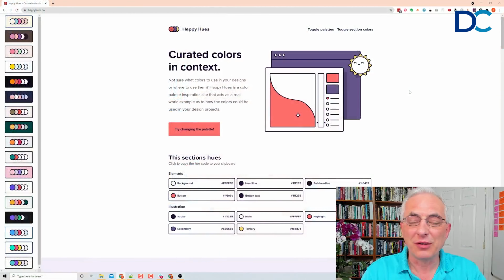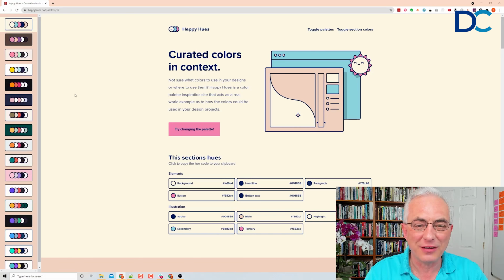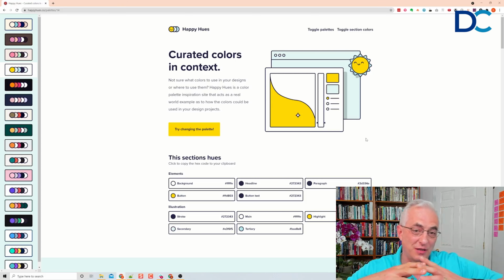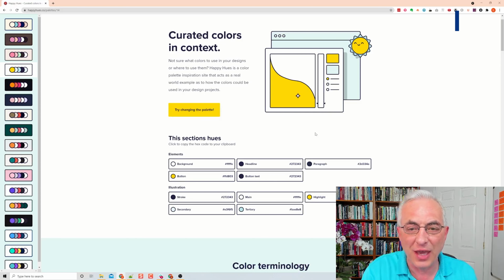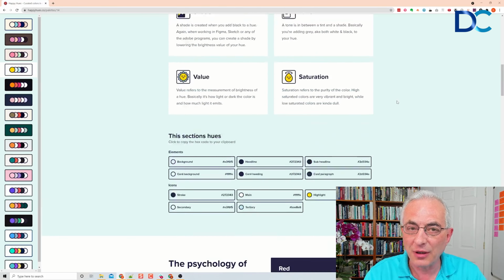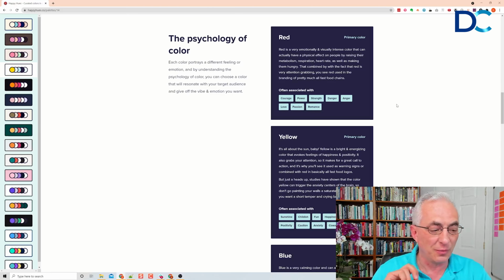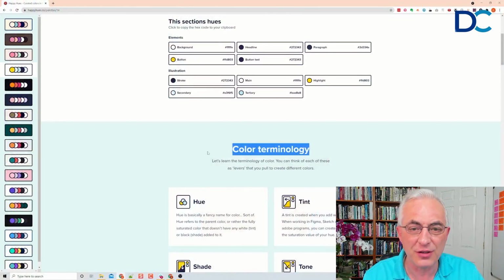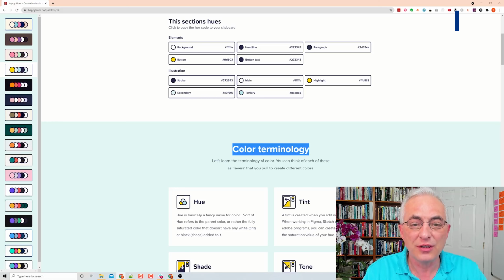Creating Better Webpages Using Color Palletes - Don Crowther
Web page design is an art that combines aesthetics with functionality, and this video, 'Creating Better Webpages Using Color Palettes,' is your guide to mastering this skill. In this tutorial, we delve into the crucial role of color in creating your webpage, offering insights and tips on how to select and combine colors effectively to enhance the overall look and user experience of your website.

Understanding the principles of web design is key to building a better website. This video not only covers the basics of color theory but also demonstrates how to apply these principles in real-world web design scenarios. You'll learn how color choices can influence the perception of your site and how to use this knowledge to your advantage.

SEO, or search engine optimization, is another vital aspect of web page design that we explore. The right color scheme can improve user engagement, decrease bounce rates, and even affect your site's ranking in search results. We provide practical advice on how to integrate SEO considerations into your design process, ensuring your website not only looks good but is also optimized for search engines.

Whether you're a beginner or an experienced designer, this video is packed with valuable information that will help you elevate your web design skills. From understanding color psychology to implementing SEO-friendly design practices, you'll come away with a comprehensive understanding of how to create more appealing and effective web pages.

Join us in exploring the colorful world of web design, where creativity meets technical prowess, and learn how to transform your website into a visually stunning and user-friendly platform.